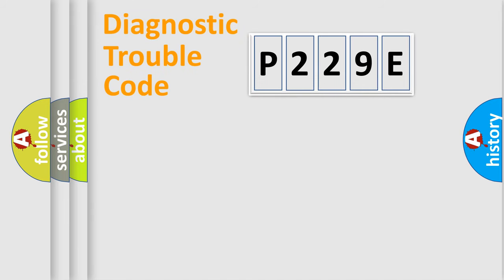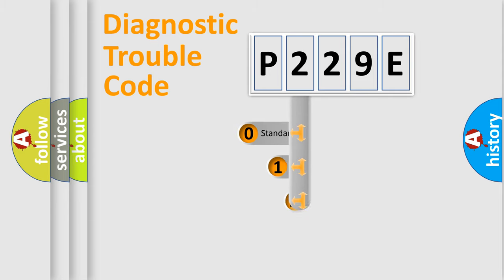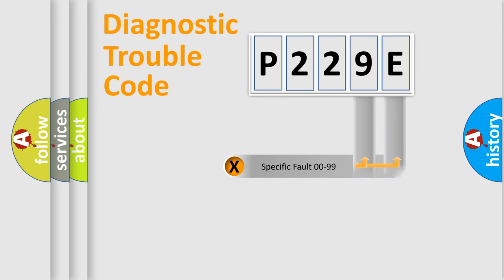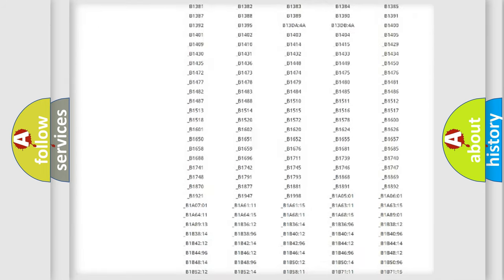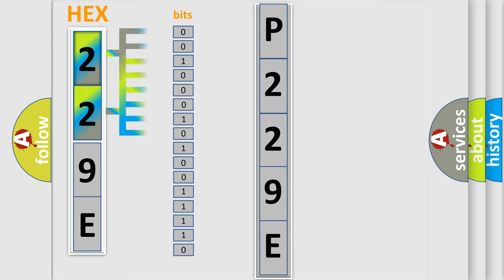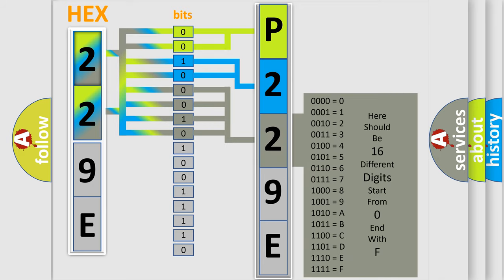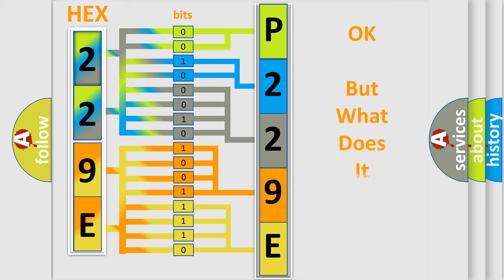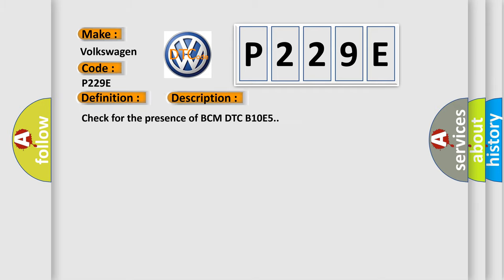DTC Volkswagen P229E Short Explanation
Contents:
0:21 Basic DTC analysis according to OBD2 protocol standard.
1:48 Insight into programming
2:58 A diagnostically understandable description of the Diagnostic Trouble Code
3:05 Basic error definition

Make:
Volkswagen
Code:
P229E
Definition:
Wakeup Control
Diagnosis: